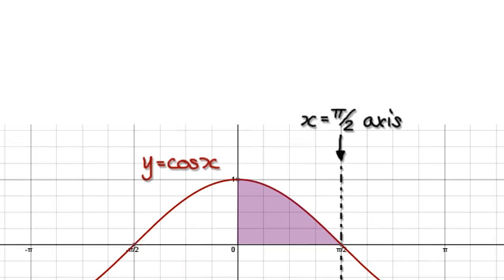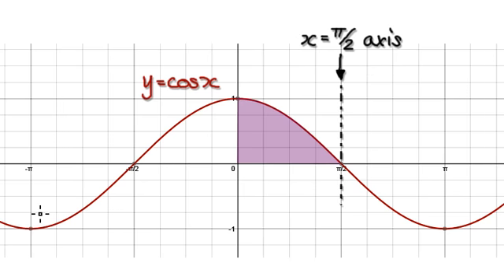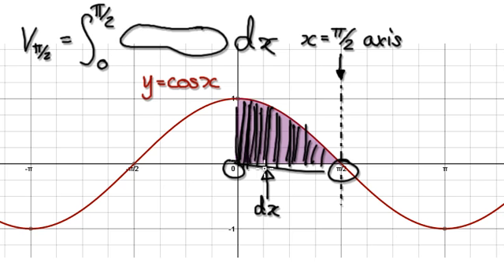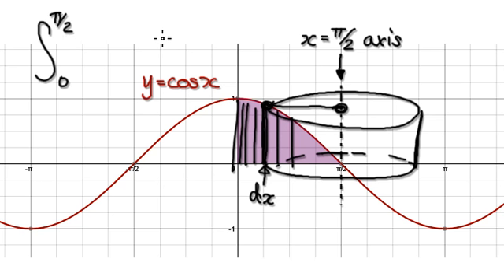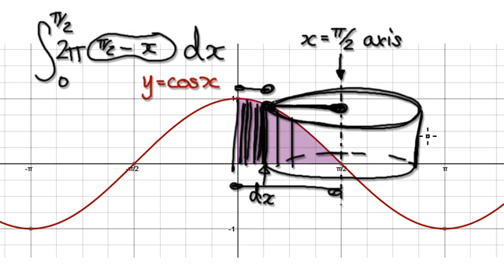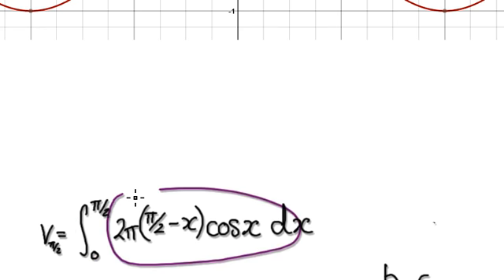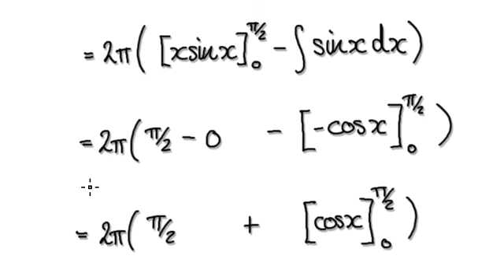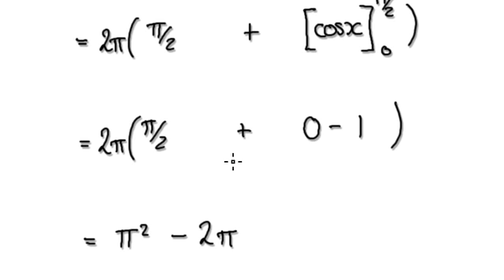Video 1946 - Integration by parts - Solid of Revolution - Practice 2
Integration by parts - Solid of revolution